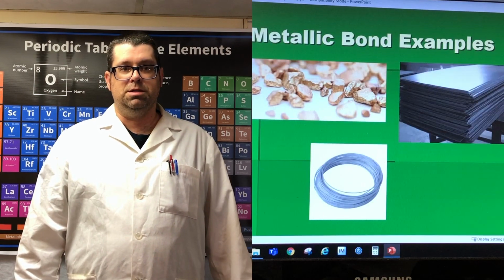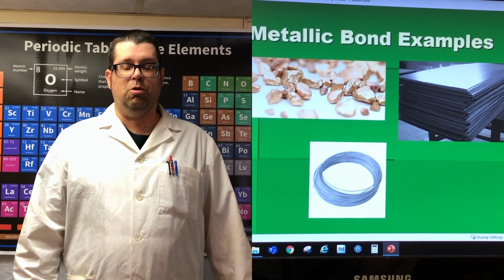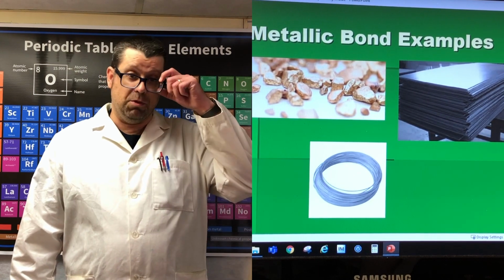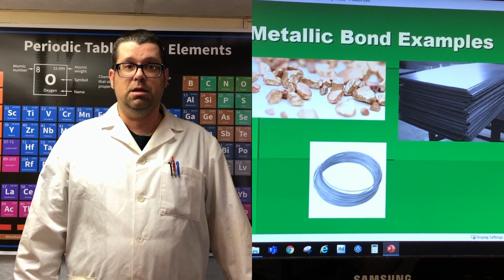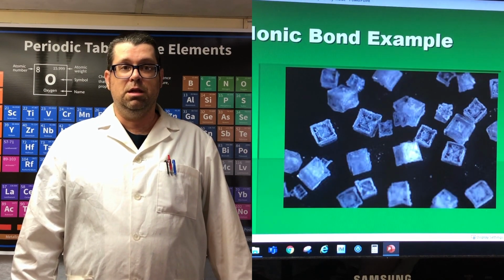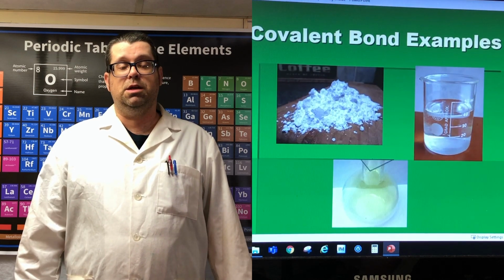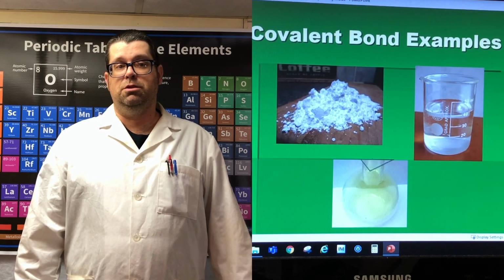Properties of Ionic and Covalent Bonds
This video is about Properties of Ionic and Covalent Bonds